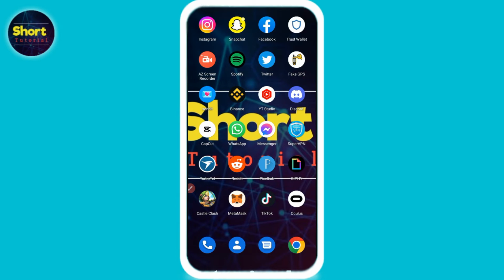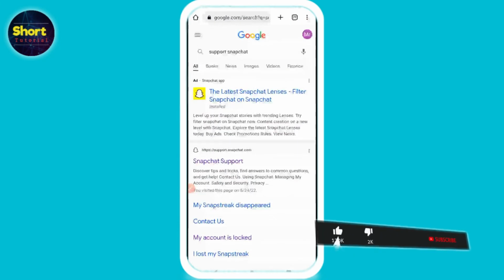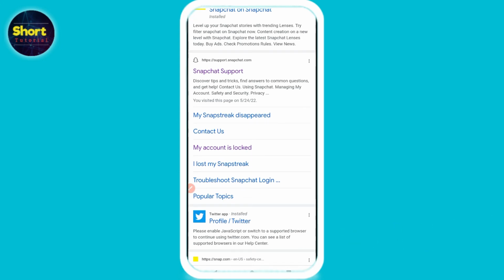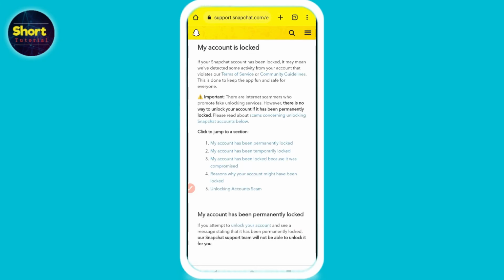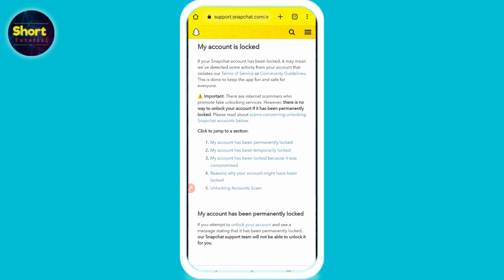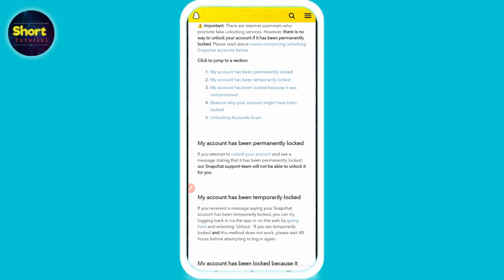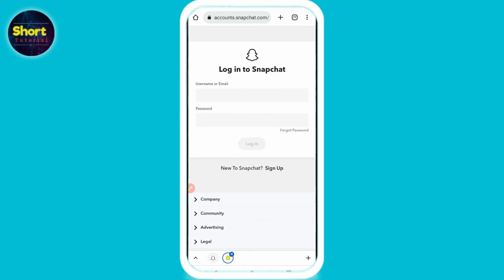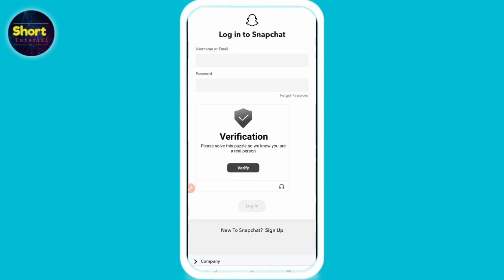Fix !! due to repeated failed login attempts snapchat